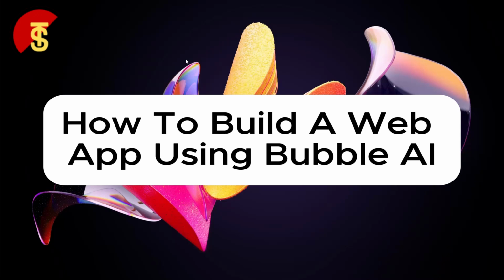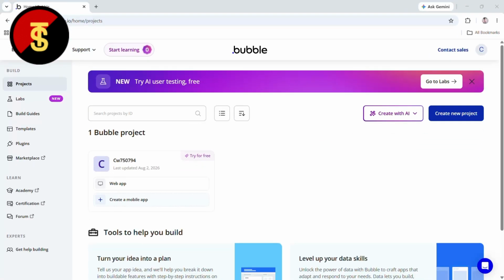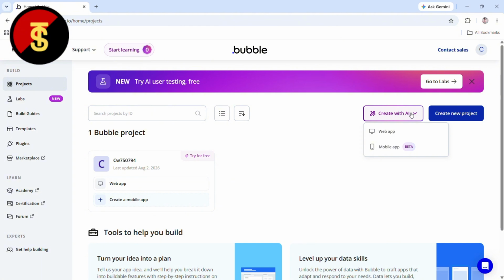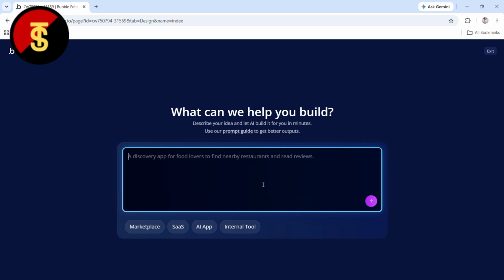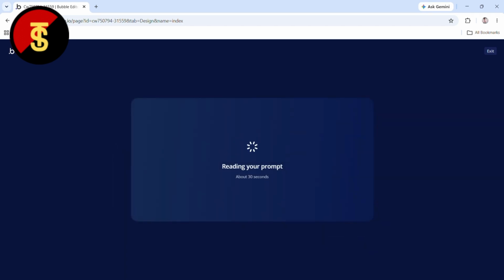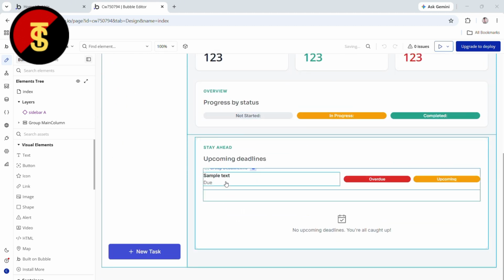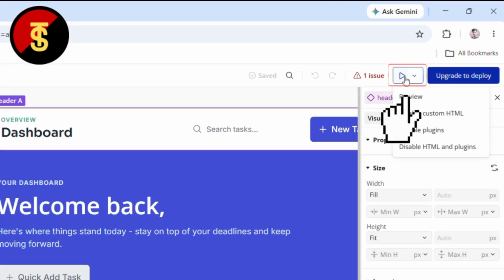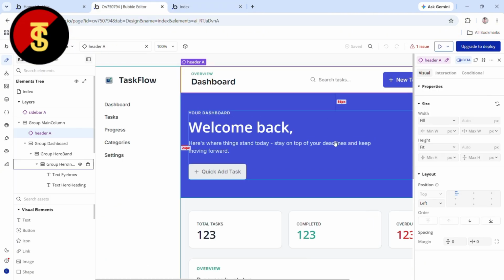How to Build A Web App Using Bubble AI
Learn how to Build A Web App Using Bubble AI in this step-by-step tutorial. This guide shows you how to create a web app with Bubble AI and use AI-powered tools to build applications without writing code.

In this video, you'll discover how to use Bubble AI web app builder, follow a complete Bubble AI tutorial, and learn how to build a web app without coding. You'll also learn how to use Bubble AI to create functional web applications quickly with AI web app builder features.

Timestamps:
0:00 Introduction
0:20 Building a Web App with Bubble AI